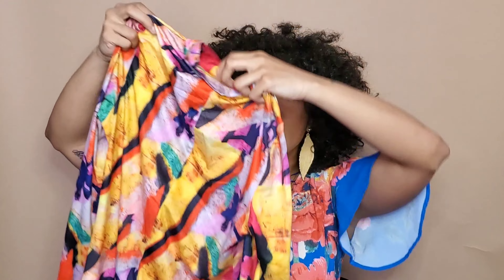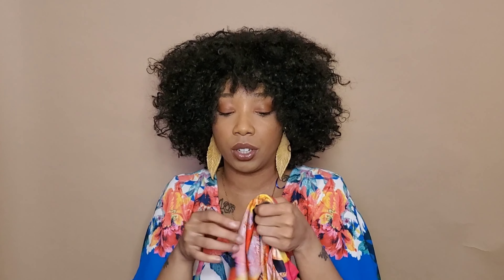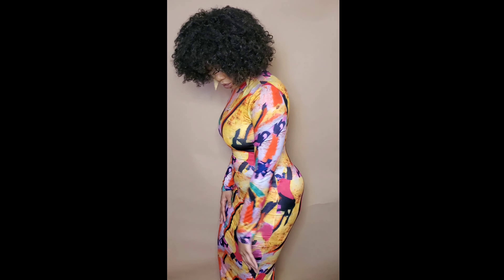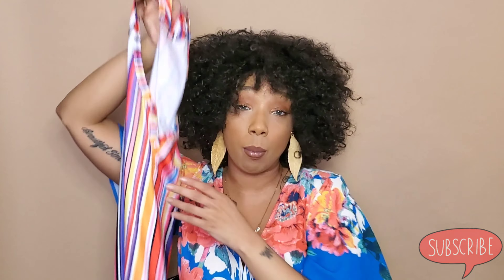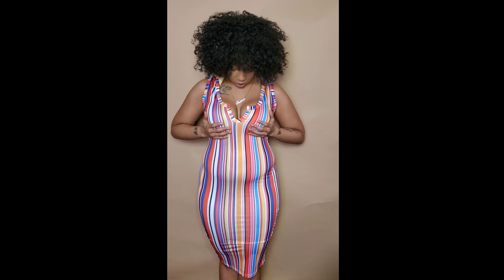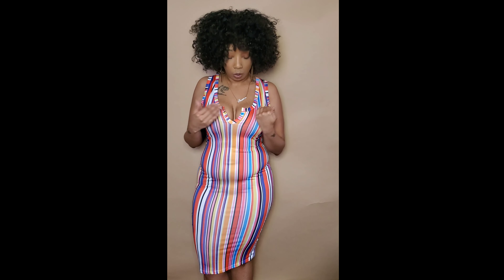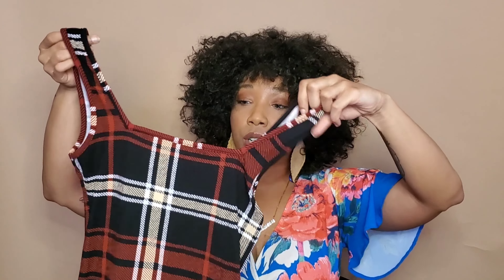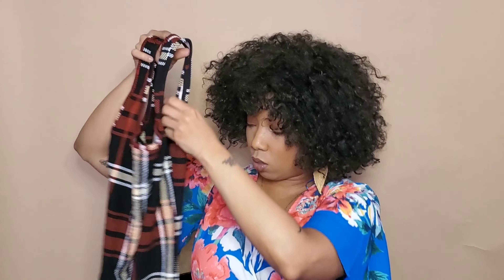SHEIN | Spring Dress Try On Haul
HAPPY SPRING GEMS!!! 💐

Today I'm back with a Spring Dress Try On Haul featuring the one and only, Shein!!! 👗 Spring weather can be a little iffy so options are mandatory!! Long sleeved, sleeveless, short, long, animal print, tie dye, YOU NAME IT!!! And let's not forget how inexpensive Shein is!! You'd never believe I paid less than $20 for this haul!!! 🙌🏾

Make sure you checkout my blog!!

Treat yourself to some new lingerie and get your first set for only $24! 👇